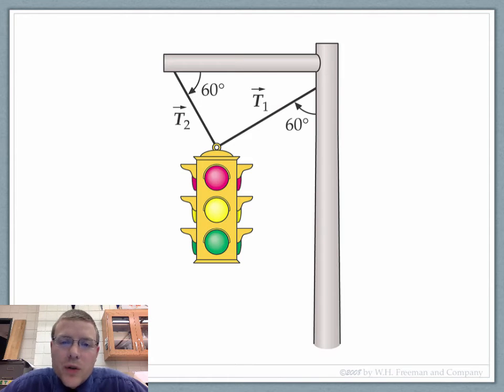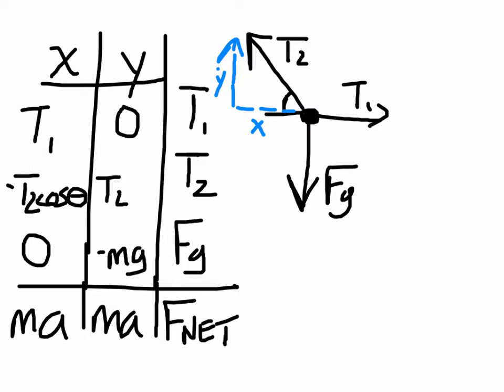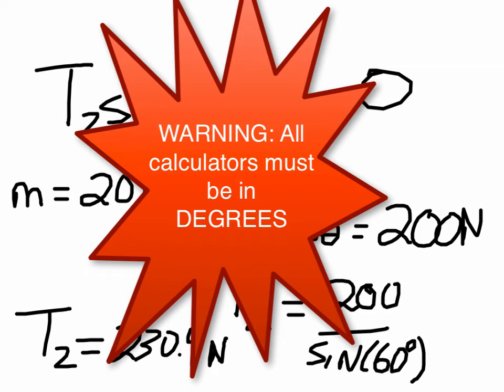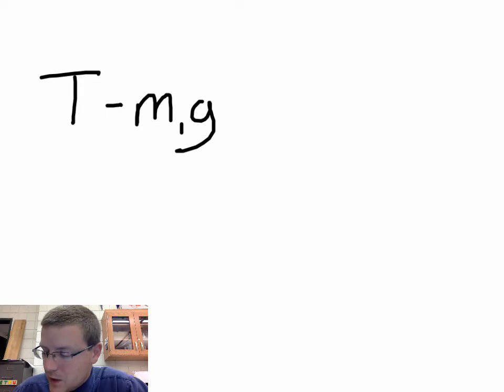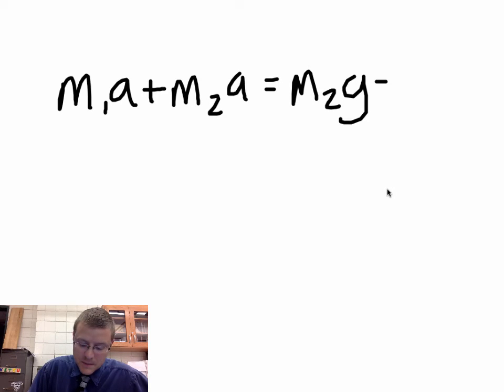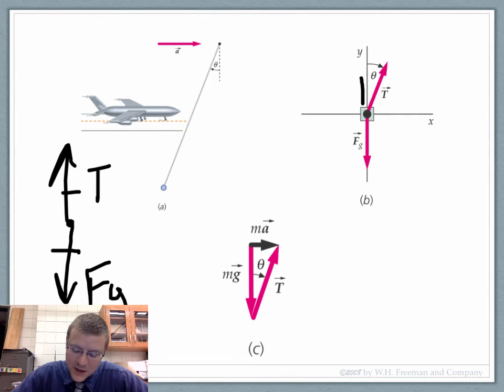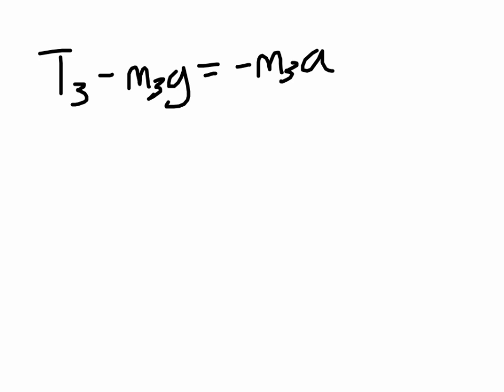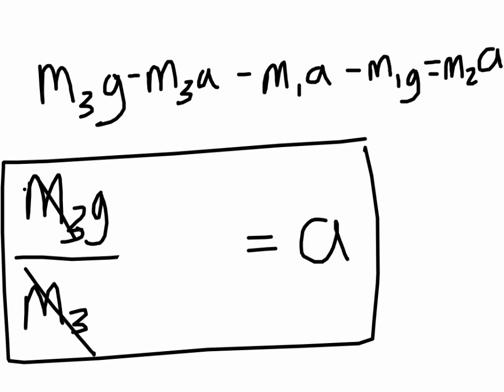4.4 Atwood Problems